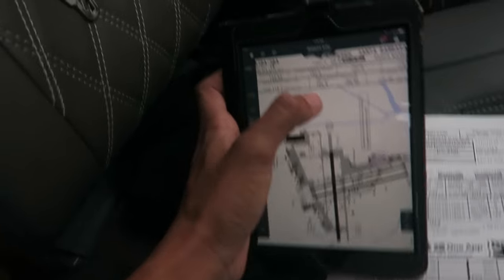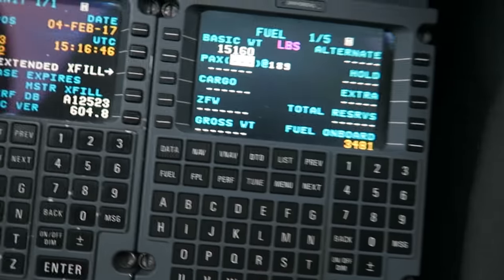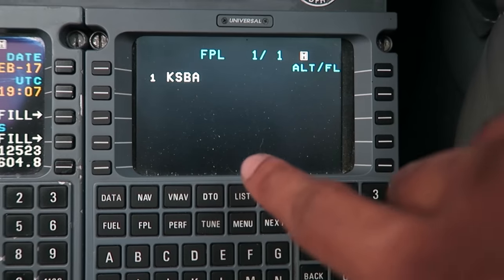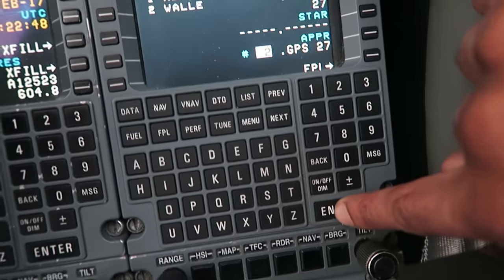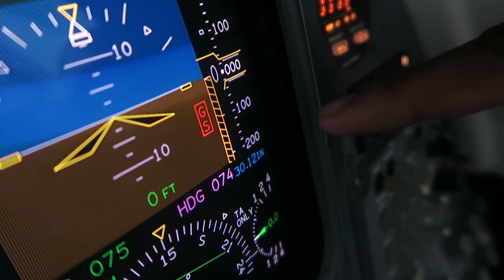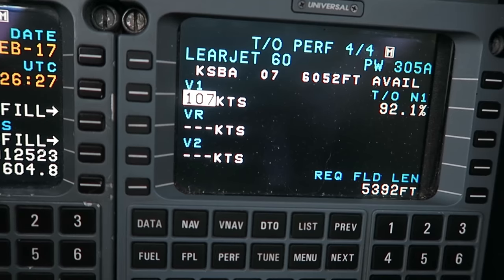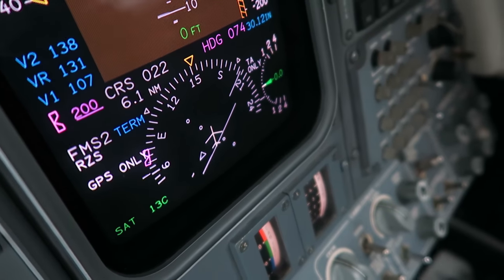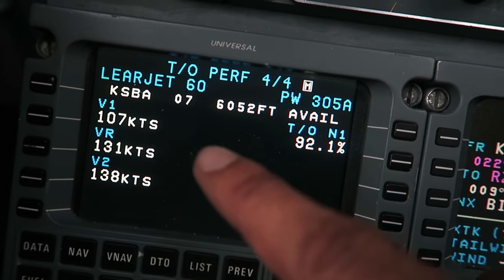FMS Programming Tutorial (Lear 60)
Here I explain more detailed information on programming the Lear 60. This specifically targets the FMS (Flight Management System)

More to explain, more to come!